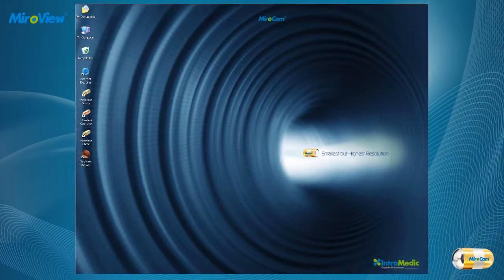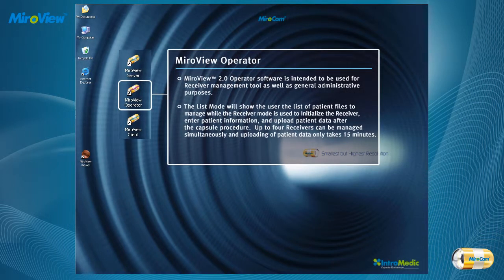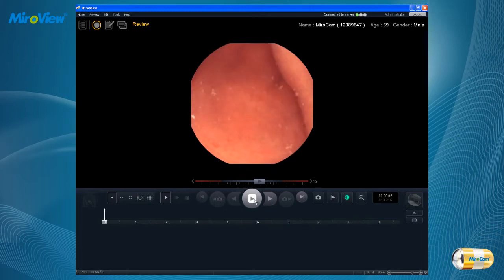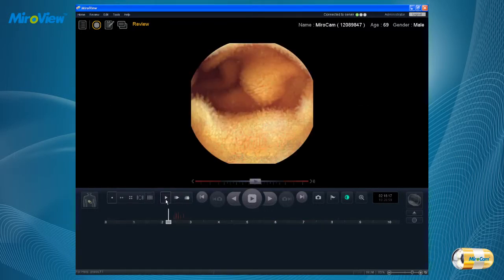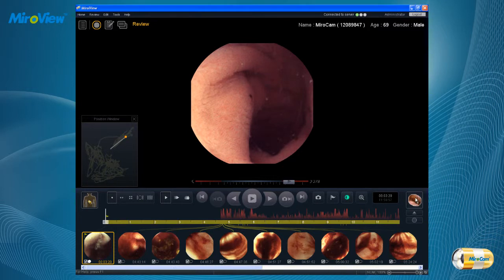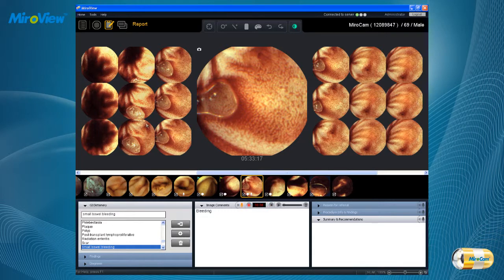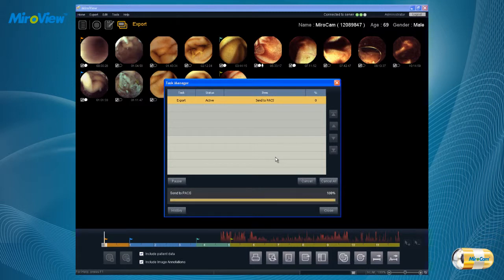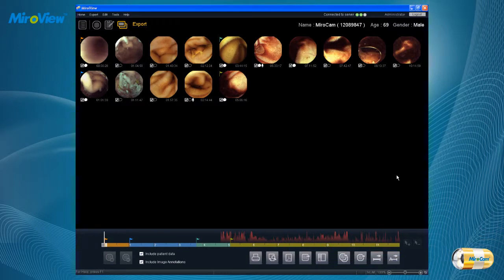Описание программы MiroView 2,0 для капсульной эндоскопии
Капсульная эндоскопия MiroCam (производство Intromedic, Южная Корея). Описание программы MiroView 2,0 для капсульной эндоскопии.